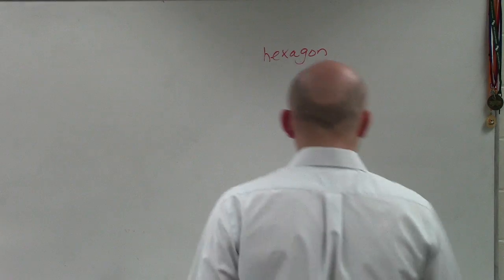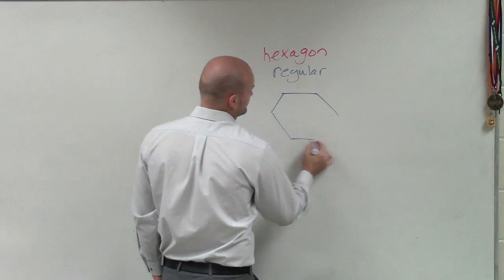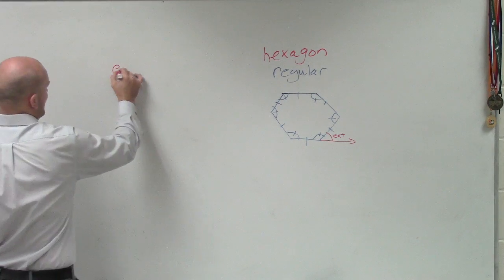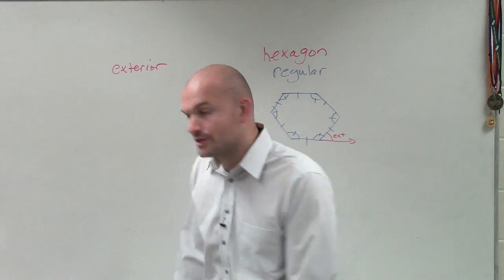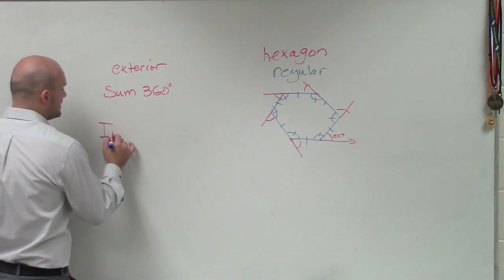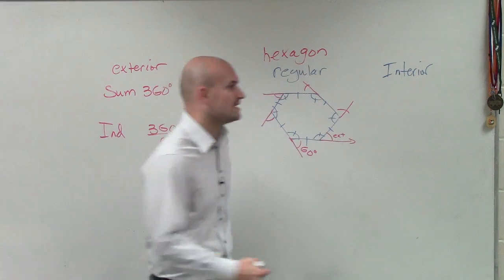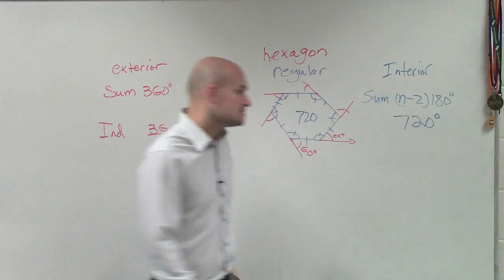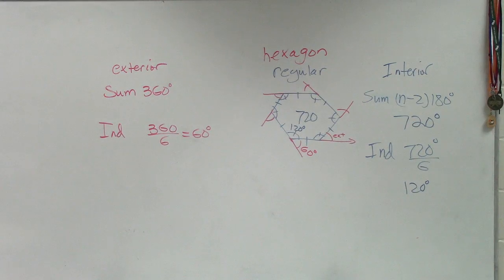Determine the measure of interior and exterior angles for a hexagon